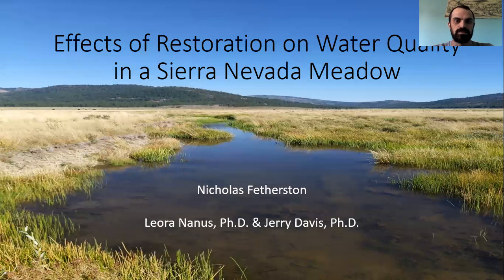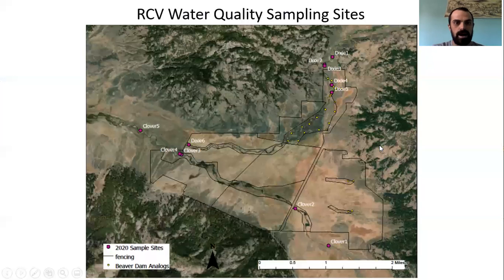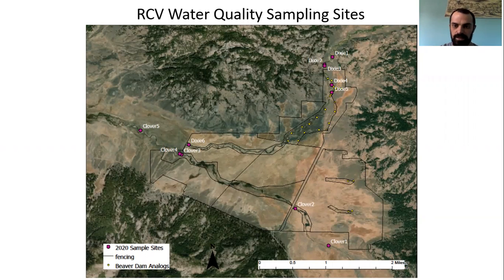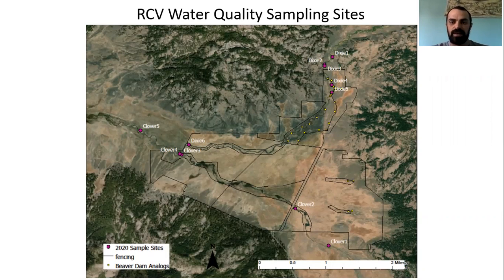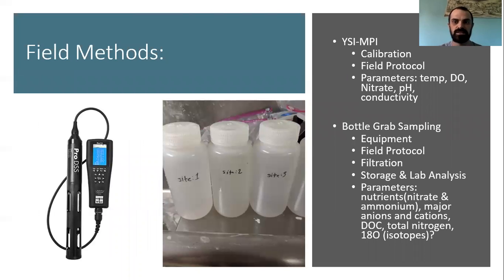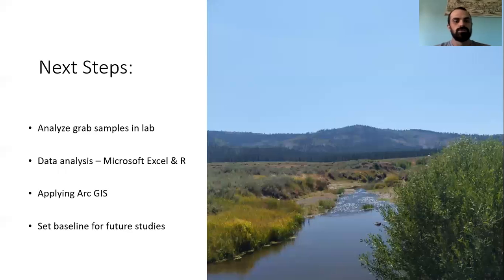Nicholas Fetherston: Effects of Restoration on Water Quality in a Sierra Nevada Meadow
Nicholas Fetherston, who recently completed his M.A. in Geography, Concentration in Resource Management and Environmental Planning, speaks about his research in Red Clover Valley, California.